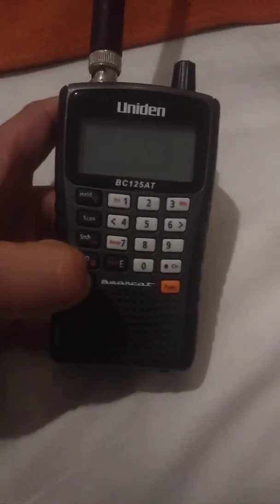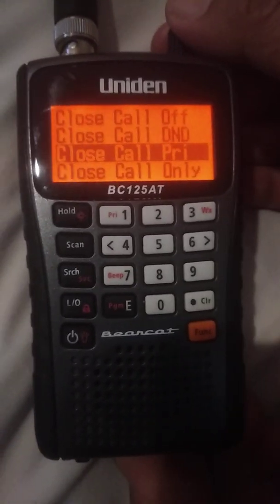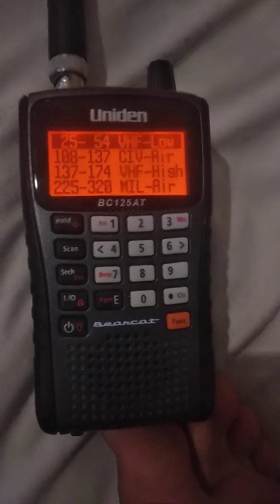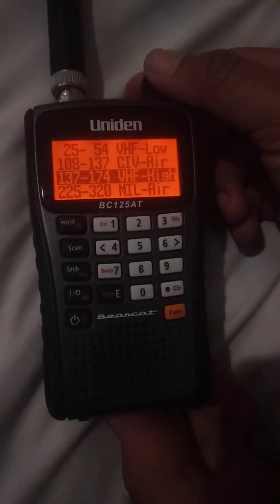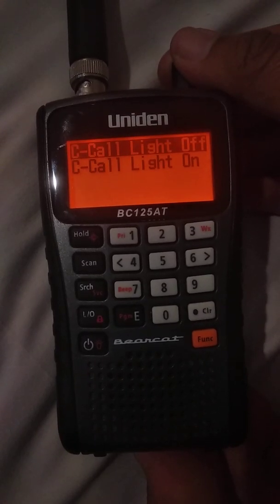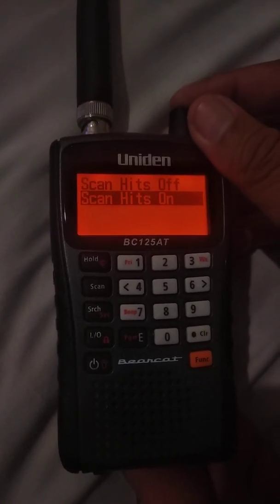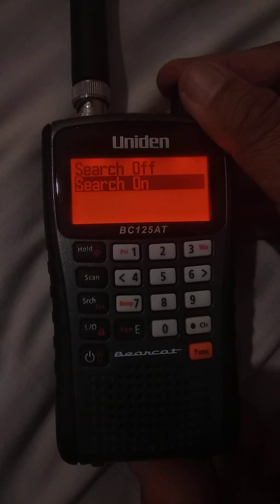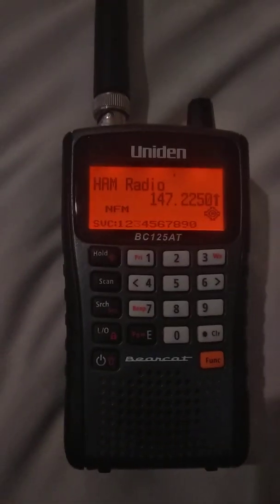UNIDEN BC125AT CLOSE CALL FEATURE - FEATURE CLOSE CALL BC 125 AT - USER GUIDE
close call feature Uniden BC125AT